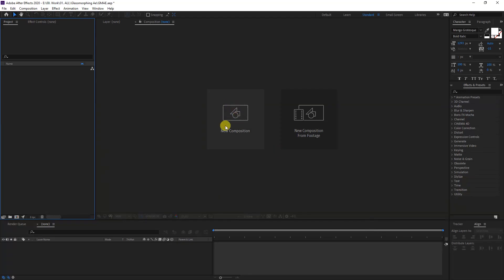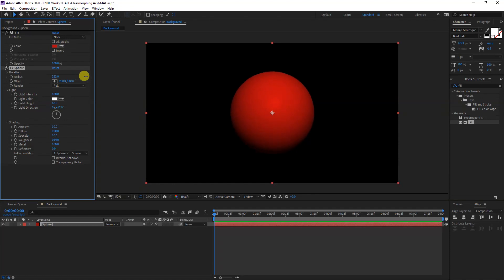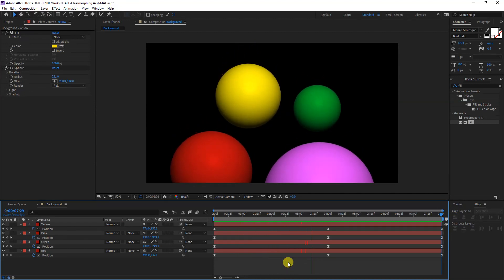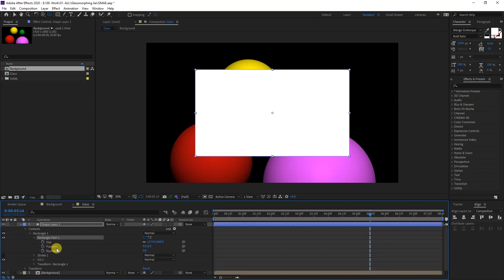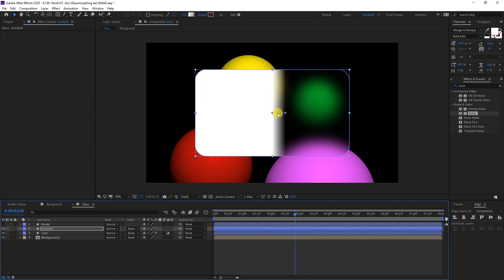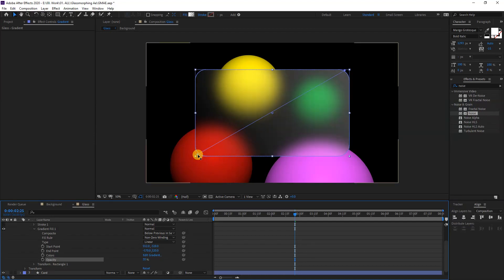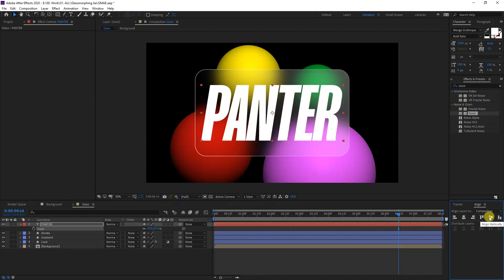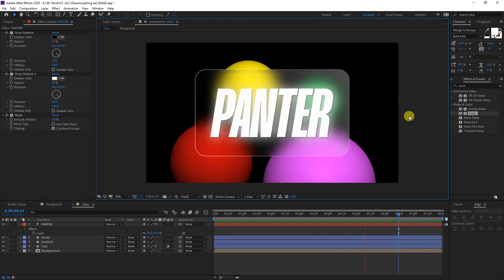Glassmorphism Effect in After Effects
Finally I experimented with the glass morphing in After Effect, it's way more exciting then in Illustrator I made last time because the shapes are moving around here and you can create even more crazier things.